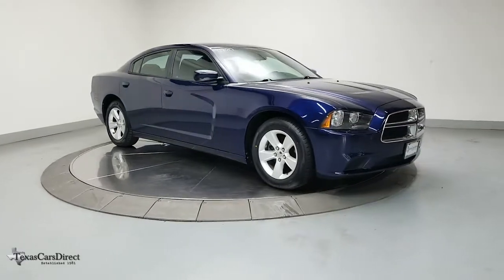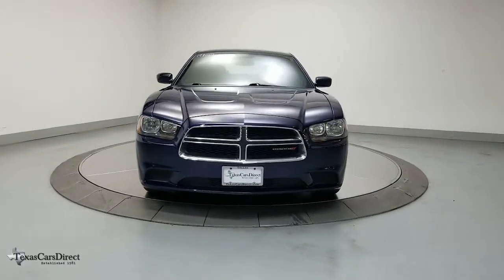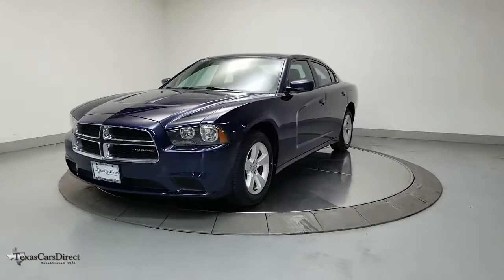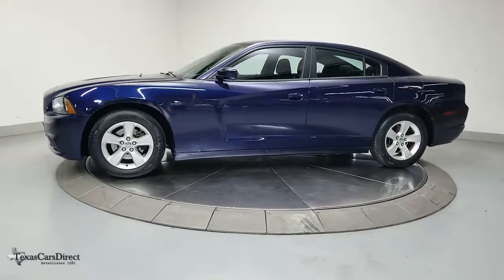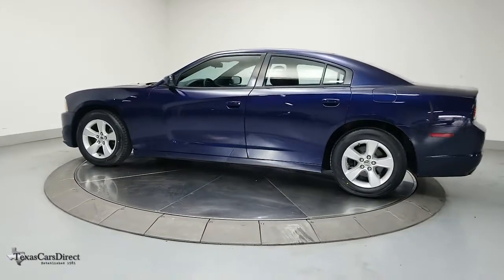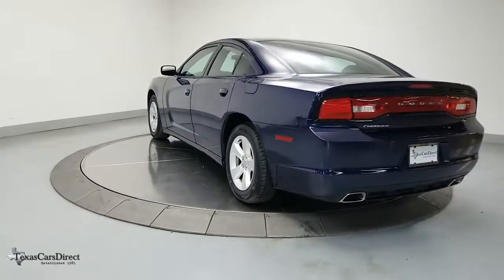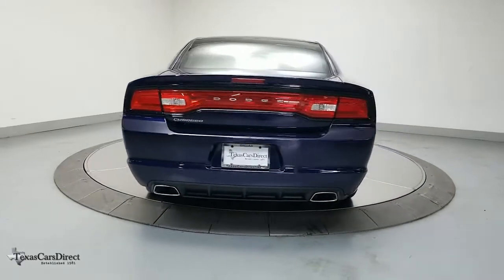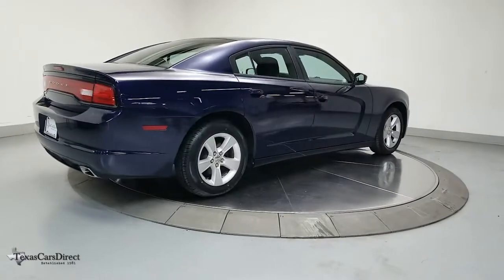2014 Dodge Charger Dallas, Plano, Frisco, Fort Worth, Austin, TX 198017A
Jazz Blue Pearlcoat Used 2014 Dodge Charger available in Dallas, Texas at Texas Cars Direct. Servicing the Plano, Frisco, Fort Worth, Austin, TX area.

Jazz Blue Pearlcoat 2014 Dodge Charger SE 3.6L V6/KEYLESS START/CLEAN CARFAX HISTORYbrRWD 3.6L V6 24V VVTbrbr* KEYLESS STARTbr, * JUST SERVICEDbr, * CLEAN AUTOCHECKbr, * CLEAN CARFAXbr, * VEHICLE DETAILED *brbr, Black w/Base Cloth Seats or Base Leather Seats, 17 x 7.0 Painted Aluminum Wheels, Quick Order Package 23G, Radio: Uconnect 4.3 AM/FM/CD/MP3.brbrbrWe offer free Carfax and Autocheck vehicle history reports on our website.brbrAwards:br  * JD Power Automotive Performance, Execution and Layout (APEAL) StudybrbrWe carry the largest selection of 1st Quality pre-owned Mercedes Benz in the Dallas, TX, area. No matter which route you take, we hope you'll consider exploring the TexasCarsDirect inventory for your dream car today!